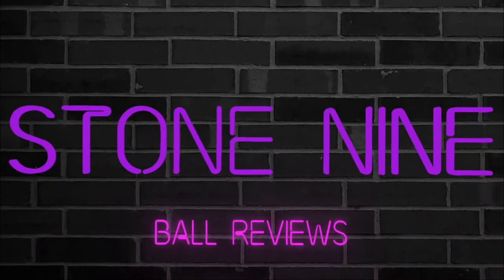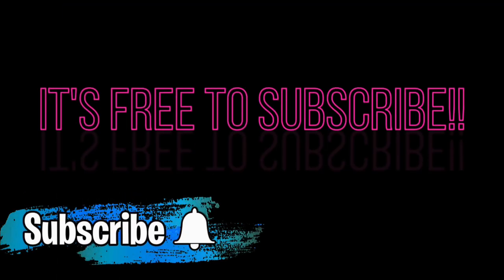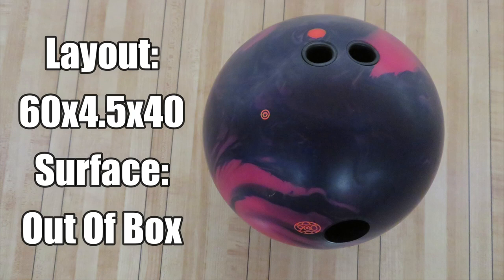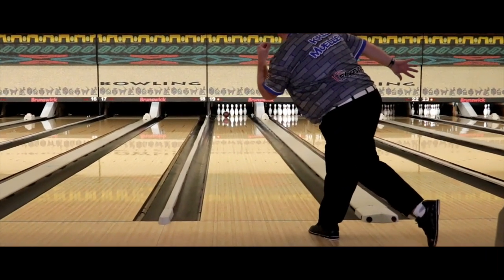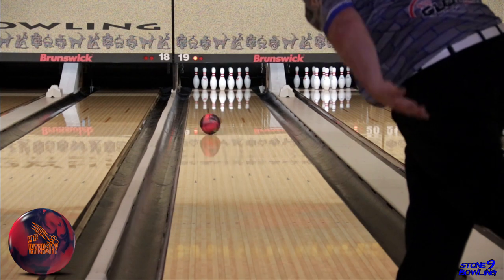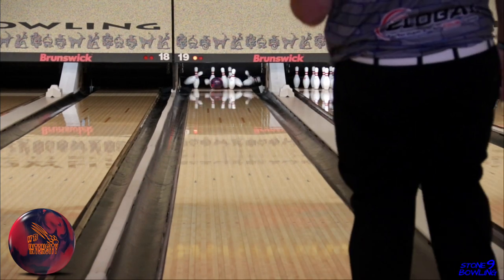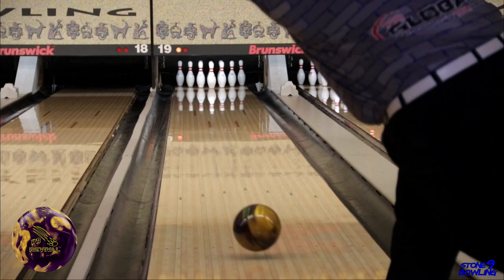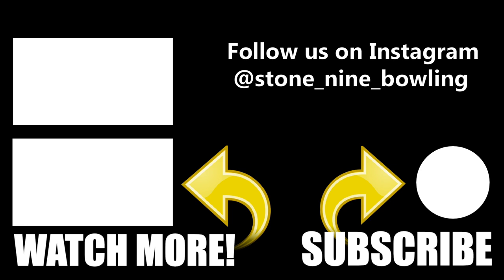900 Global Honey Badger Intensity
Watch Kris Mueller throw the new 900 Global Honey Badger Intensity...